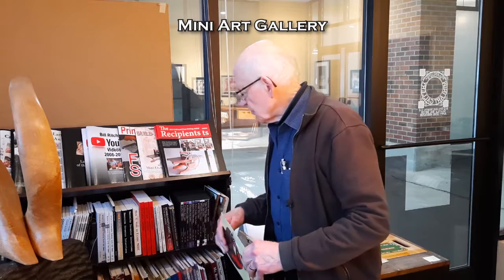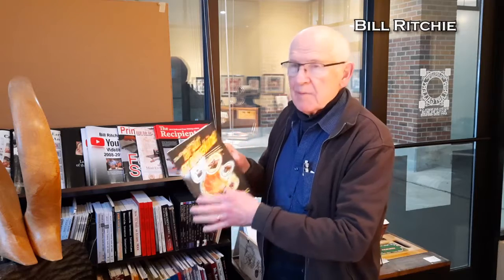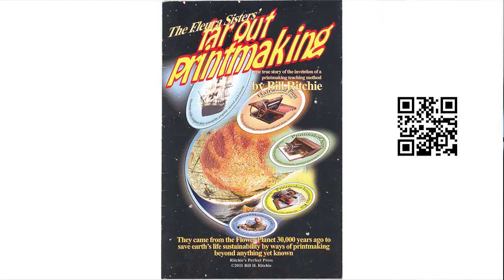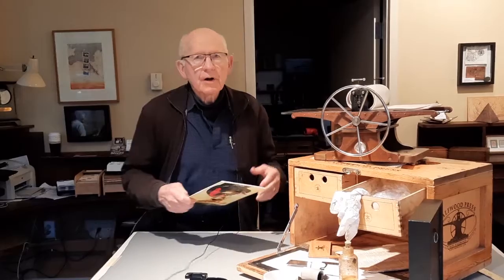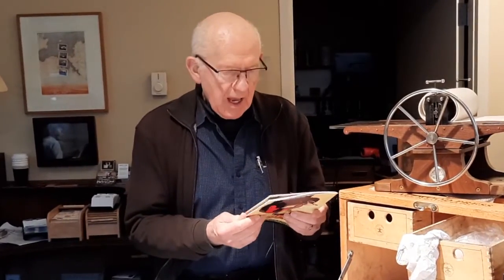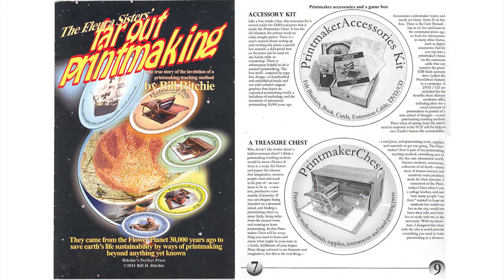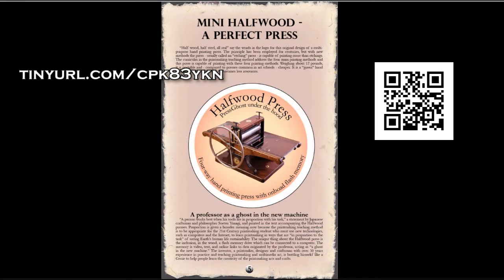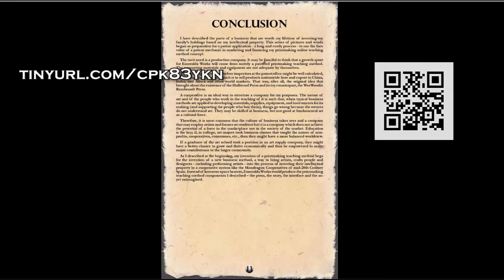User Manual Story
The first "user manual" for the Printmaking Teachers in a Box might have been Bill Ritchie's "Far Out Printmaking" manual he compiled in 2011, a six-part outline of the components of a 21st Century printmaking teaching method. In this video he shows on single example he made and which is part of the Ritchie family's Mini Art Gallery book collection.